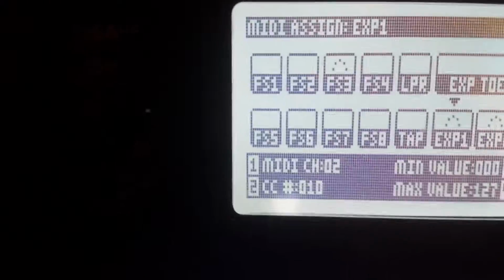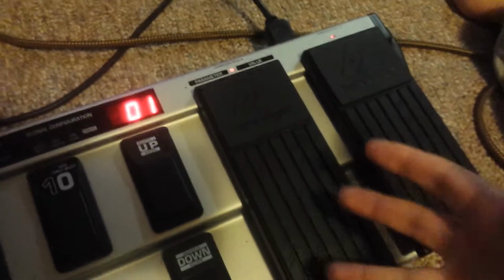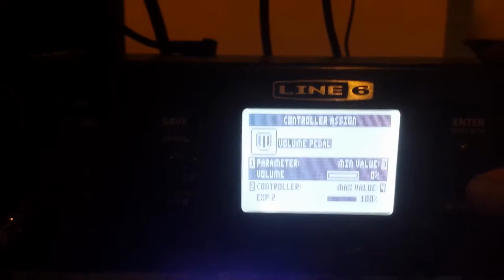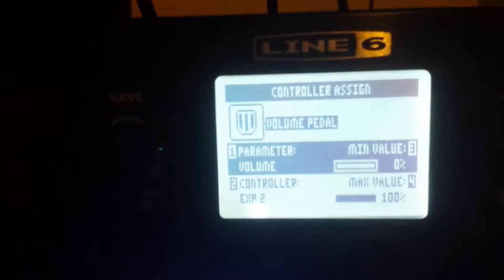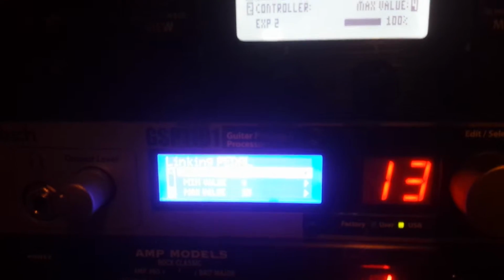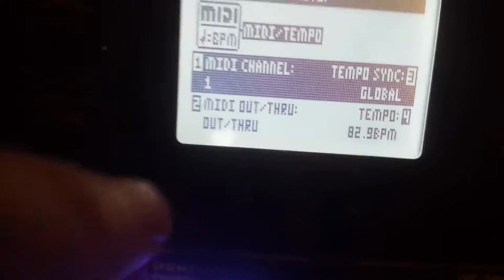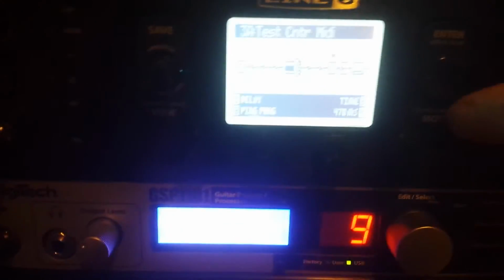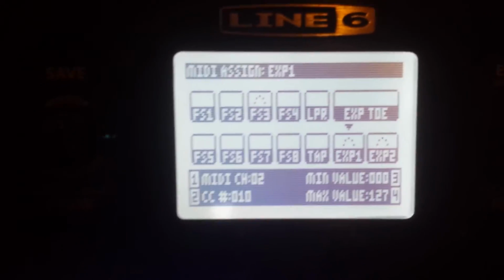POD HD Pro X problem explained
This is for Line 6 Tech Support, but hey, if you happen to come across this and happen to have solutions...